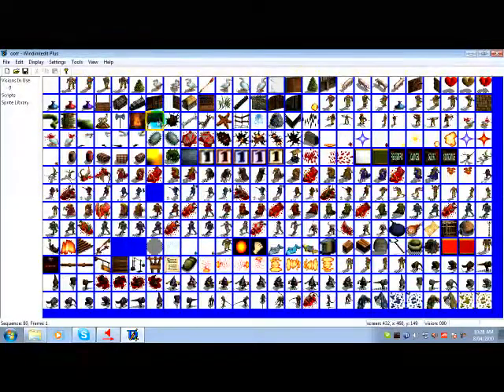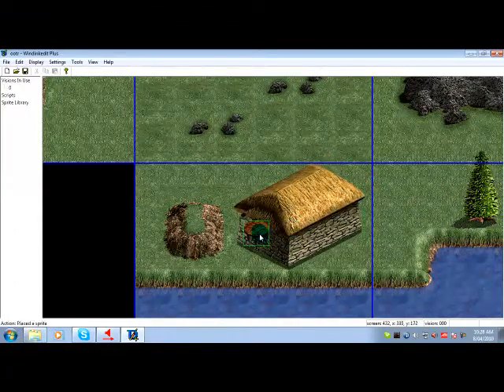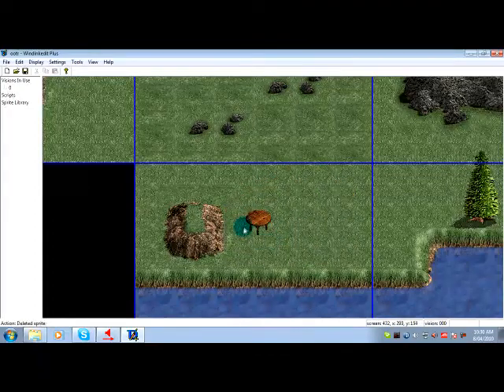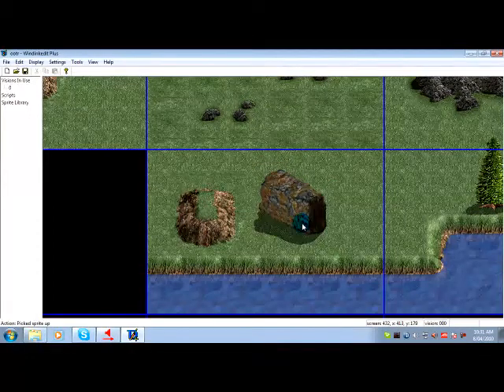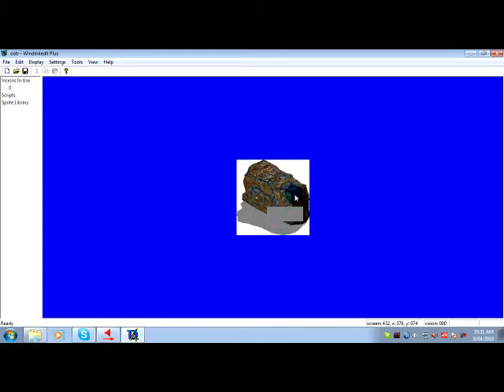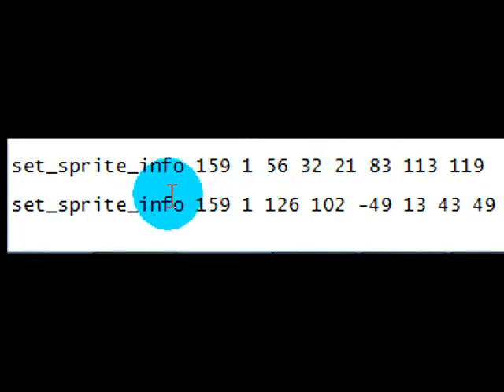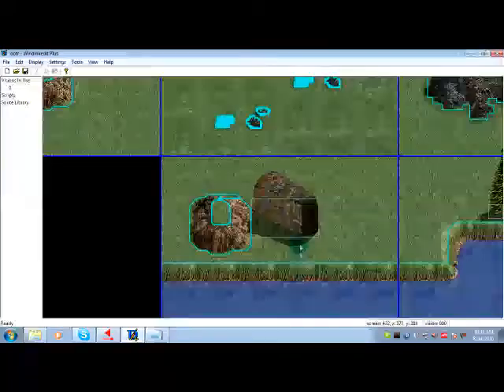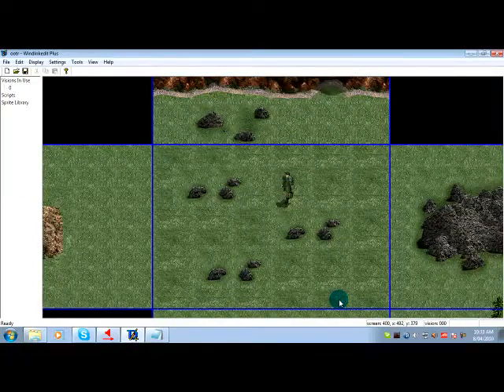Tutorial #13 - Depth dot and Hard box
In this tutorial I will show you how to adjust the depth dot and hardbox of a sprite, I will also explain the purpose of the depth dot.

Rob.